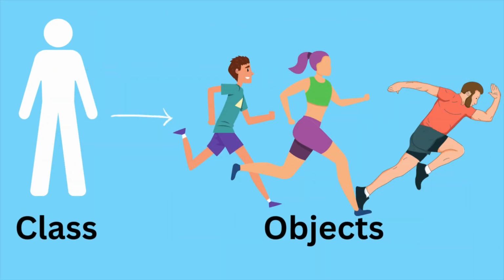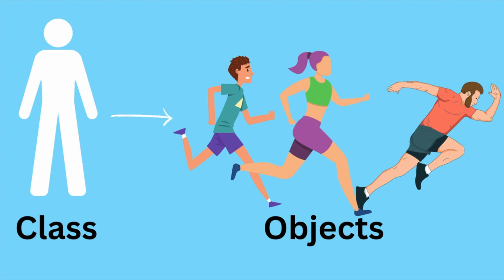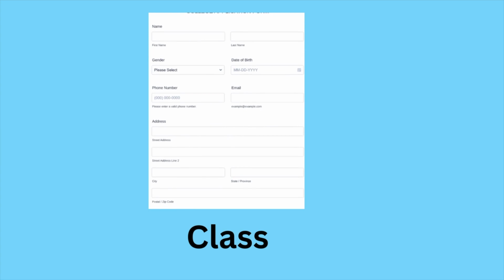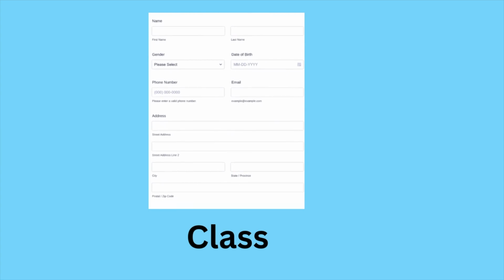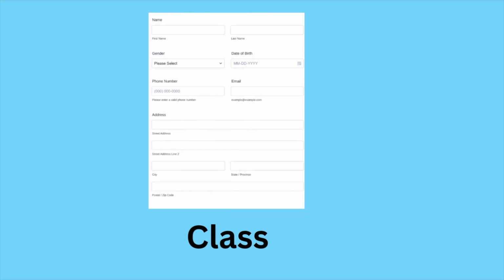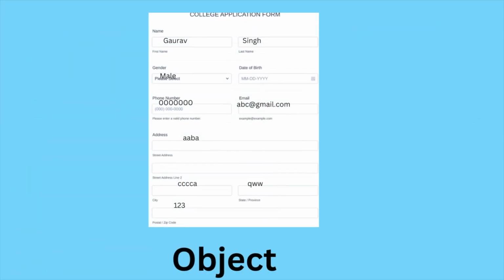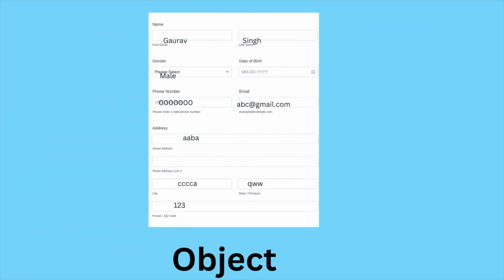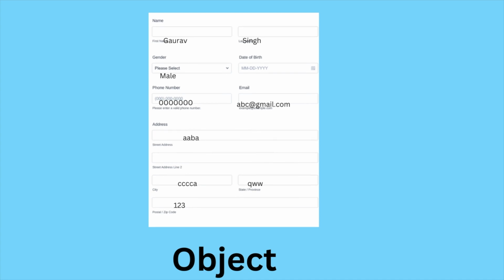Java Tutorial for Beginners: OOP Concepts of Classes & Objects Explained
Learn Java from basics to advance with this Java Tutorial for Beginners series. This is comprehensive tutorial on object-oriented programming (OOP) concepts of classes and objects in Java. In this Java crash course, we cover everything you need to know to get started, including class and object fundamentals, and important interview questions and answers. Whether you're aiming for Oracle Java certification or simply looking to strengthen your Java skills, this beginner-friendly tutorial is your go-to resource. Dive into the world of Java OOP, some people mistakenly say java OOPS, and master the language that powers countless applications.

Video Contents:
00:00 Intro to Java OOP
00:16 Classes and objects in java
01:41 Classes in java
01:58 What is class in java
02:30 Objects in java
02:55 Example of real world for classes and objects in java
04:11 End